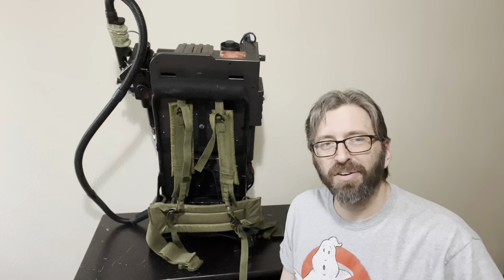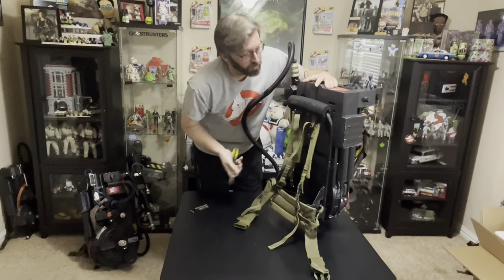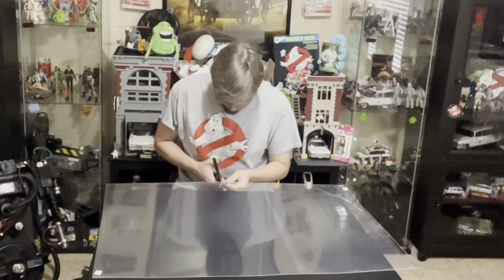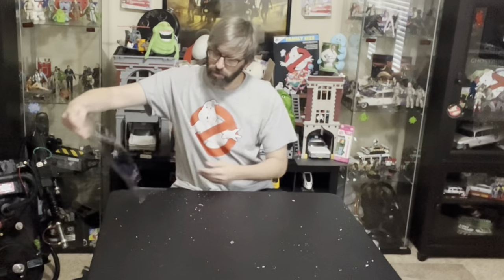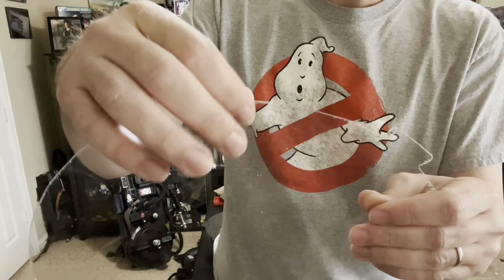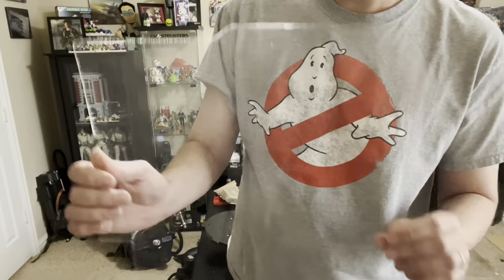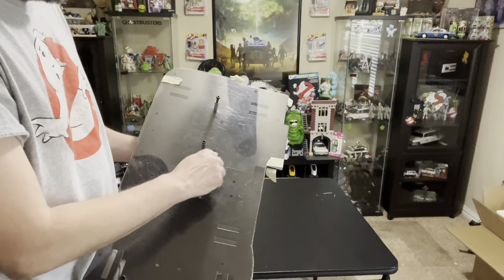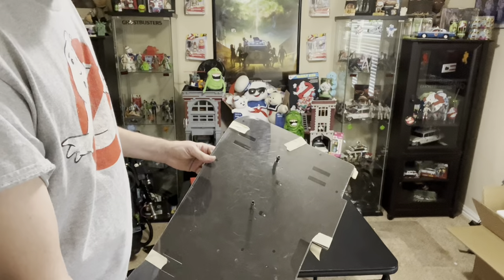HasLab Proton Pack Plexiglass Motherboard - Part 1